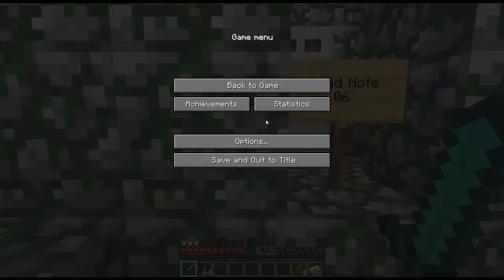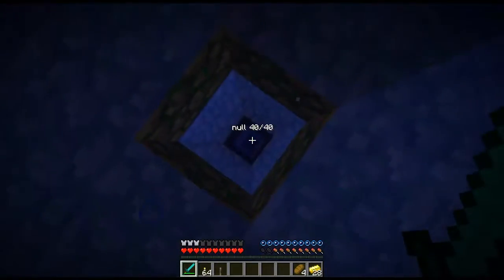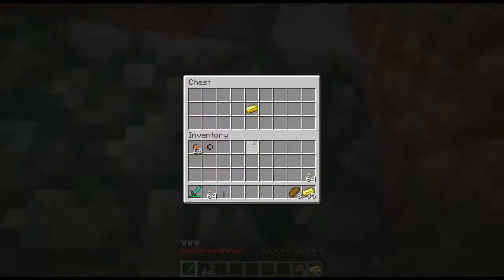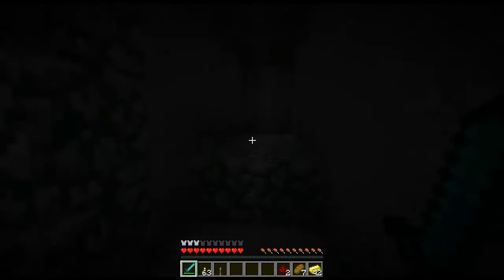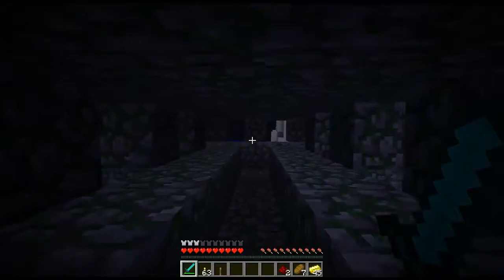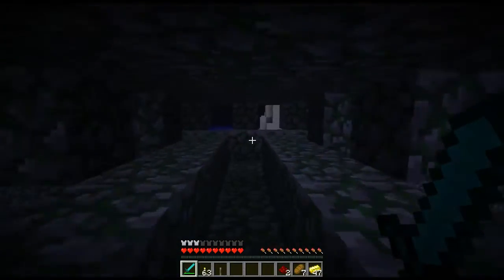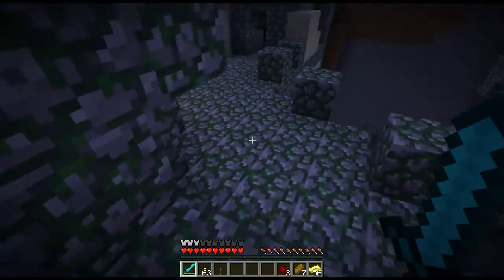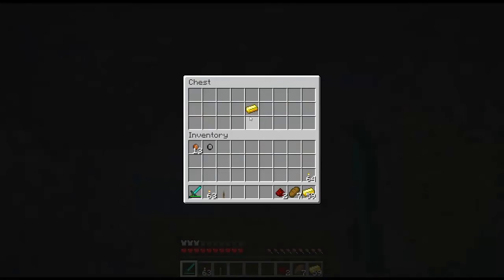Minecraft Custom Map w/ WLJK - Mt Kikatchu Part 5 - Redux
Lots of info below - Leave likes/comments helps me create more for you!!

XBLGamer Tag---WLJK
Steam---WLJK
L o L---WLJK